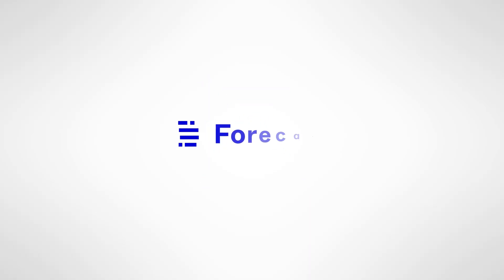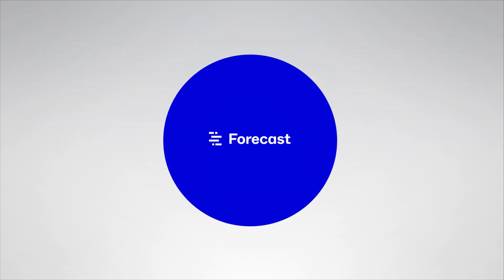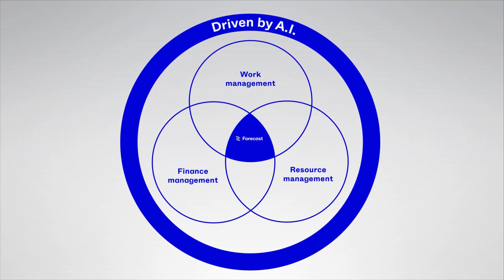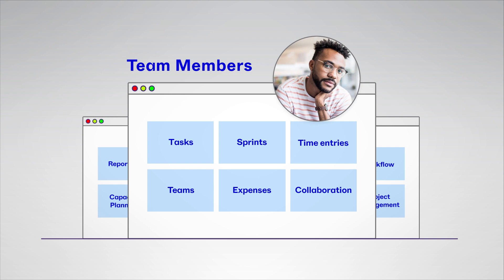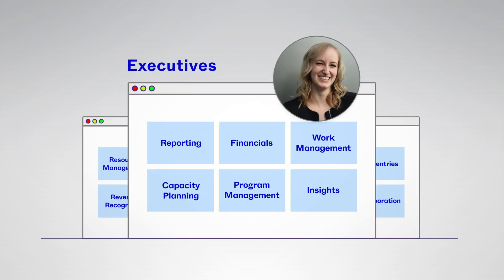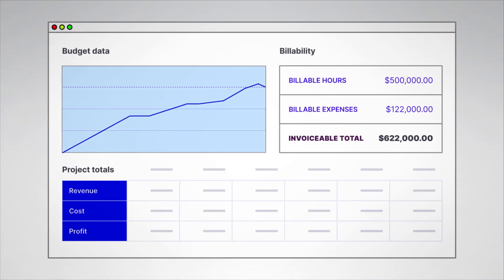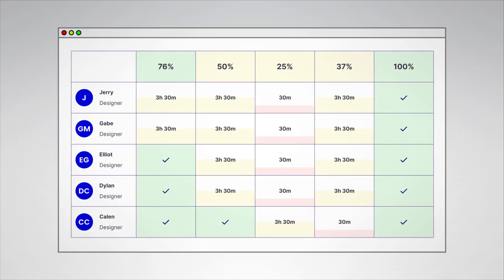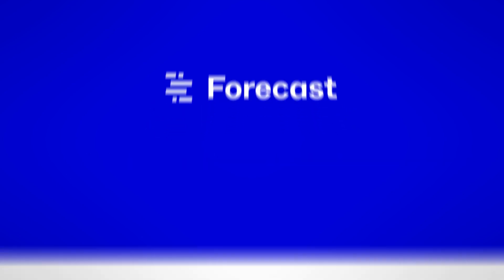Intro to Forecast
Intro to Forecast, the AI-native platform that centralizes work, resources, and financials. A high level overview of the capabilities and benefits.